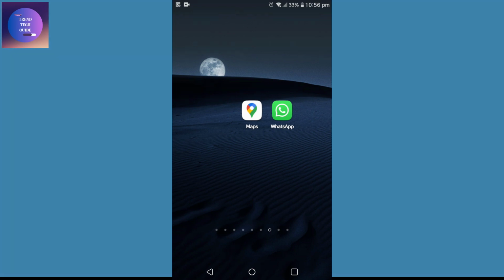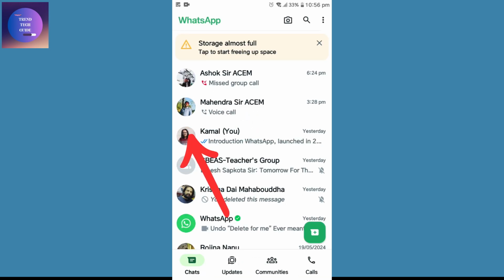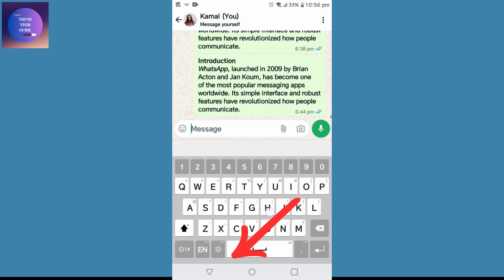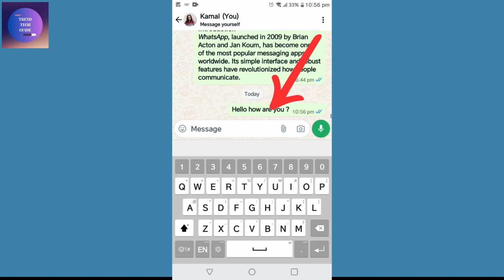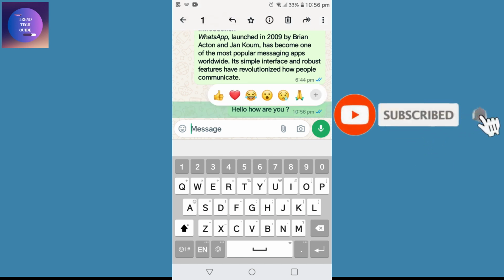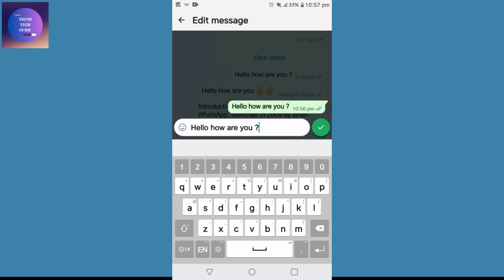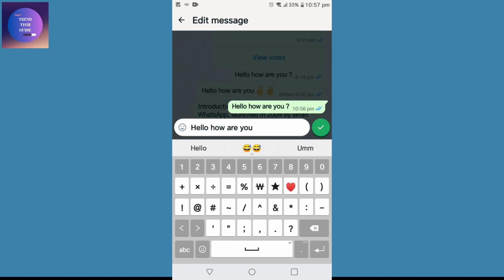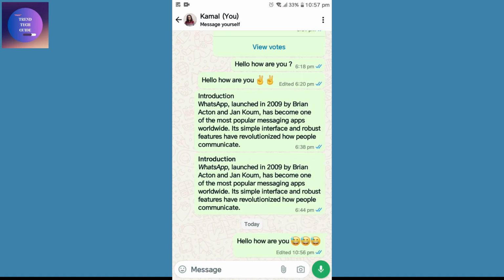How to Edit a Message on WhatsApp [Full Guide Updated] | Correct WhatsApp Message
Learn how to edit a message on WhatsApp with this comprehensive tutorial. Whether you need to correct a typo or update information, we'll show you the steps to edit your messages on both Android and iOS devices. Stay accurate and clear in your communications by easily editing your WhatsApp messages. Follow along and enhance your messaging experience today!

👉 Explore more!